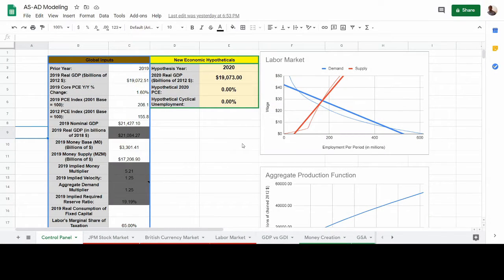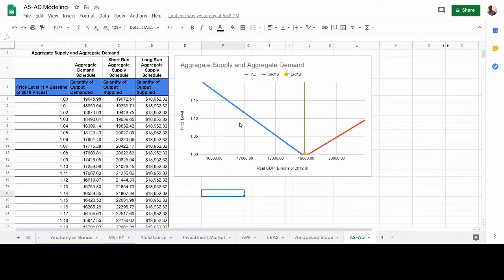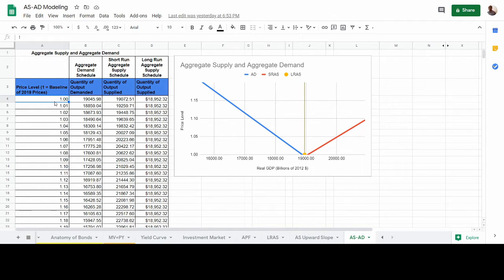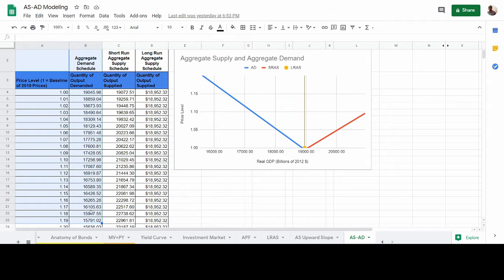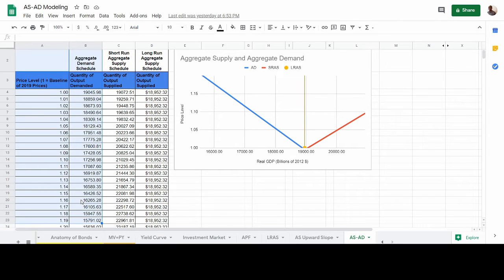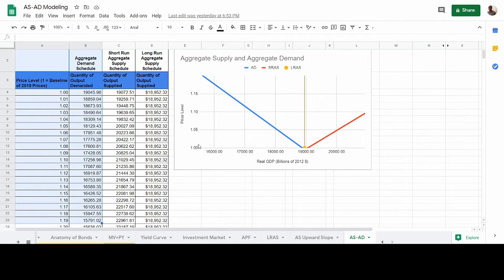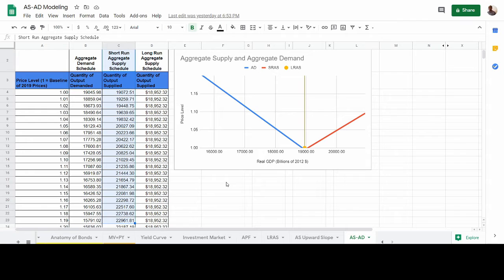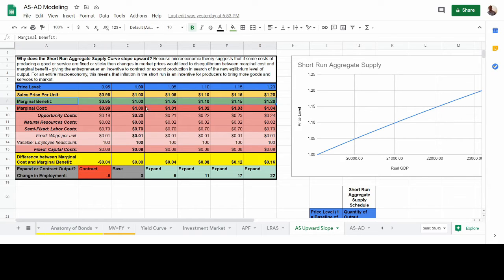The AS-AD Model and Your Economy (Demo)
What are the components of the Aggregate Supply - Aggregate Demand model, what slopes do the curves have and why, what can cause the economy in the short run to diverge from its long run trend, and how can those output gaps be closed through intervention and non-intervention policies.